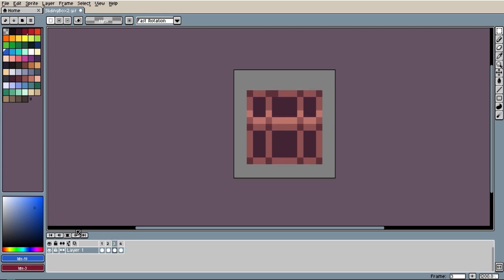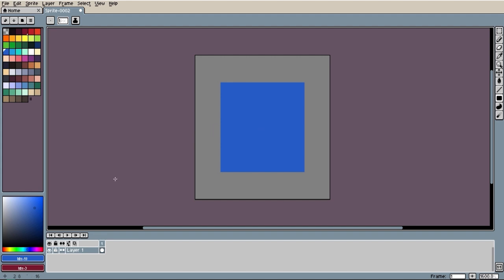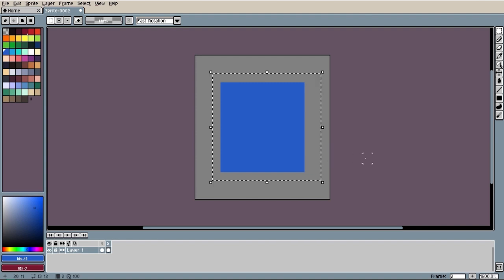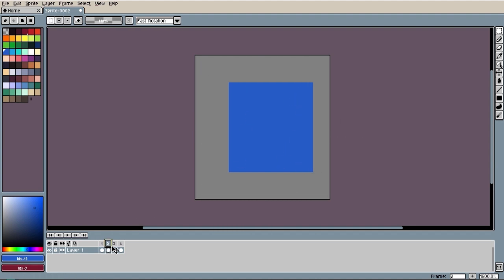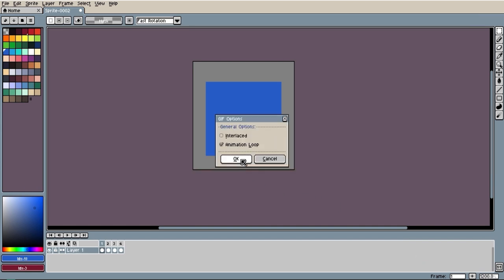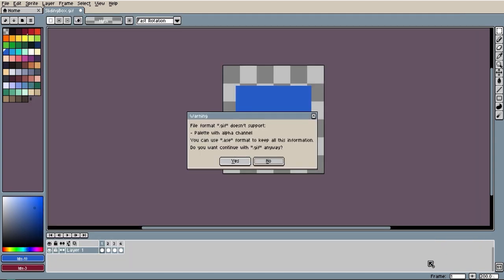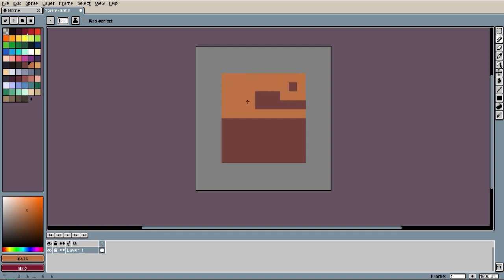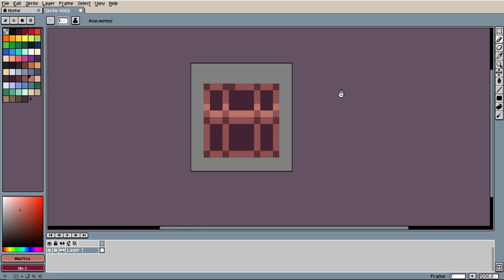Master Animation Setup in LibreSprite: Complete Walkthrough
@2D3DLab Discover how to set up animations in LibreSprite with this detailed tutorial. We’ll guide you through the process of creating and configuring animations from scratch, ensuring smooth and professional results. Ideal for beginners and seasoned artists alike, this video will help you master the essential techniques to bring your pixel art to life.”